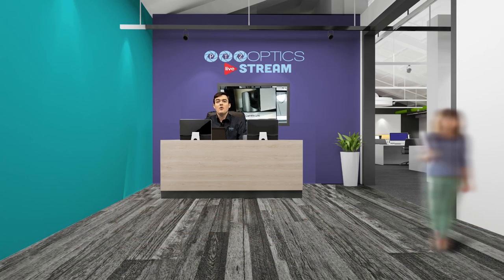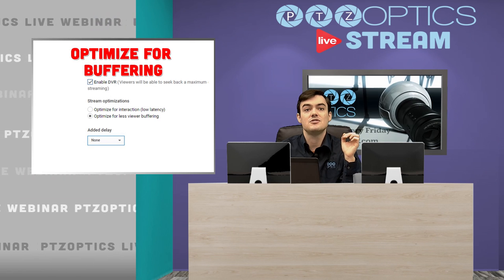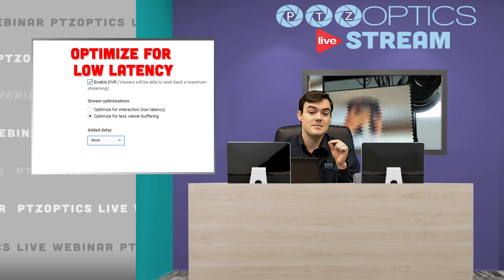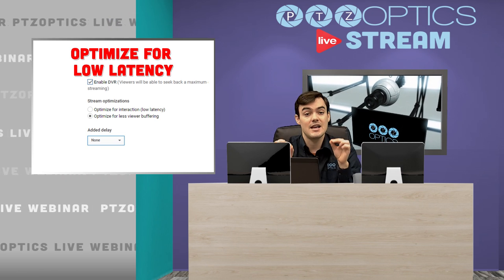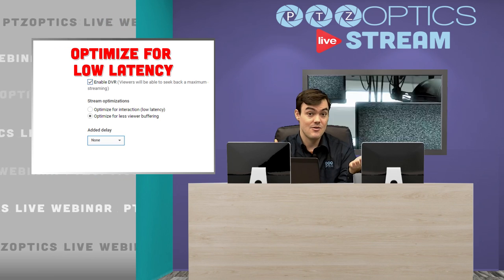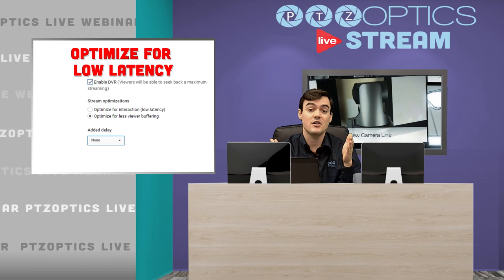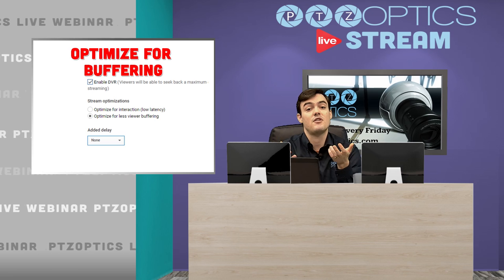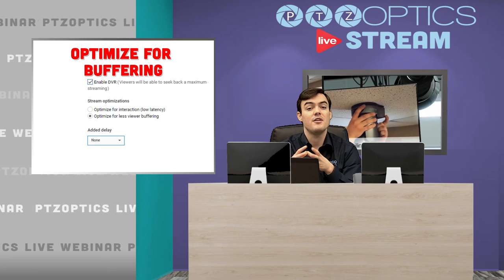YouTube Low Latency Live Streaming Option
YouTube announces a low latency live streaming option to help improve live chat experience. YouTube Live has been in "Beta" for a while and early experience from users have reported in forums that the latency was an issue. Our tests here at PTZOptics measured the live streaming latency to fluctuate between 35 seconds to 2 minutes depending on the length of the live stream. With the optimize for "low latency" live streaming option users can choose whether they would like to optimize the live stream performance for latency or buffering. The trade off is the recording quality and live interaction experience. In this video Paul Richards from PTZOptics will discuss the pros and cons of these options depending on your live streaming requirements.